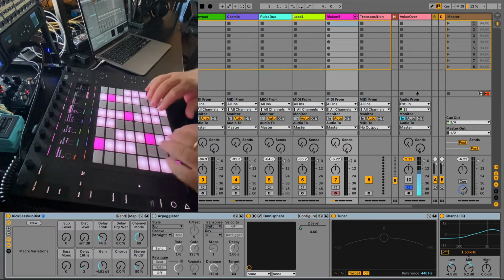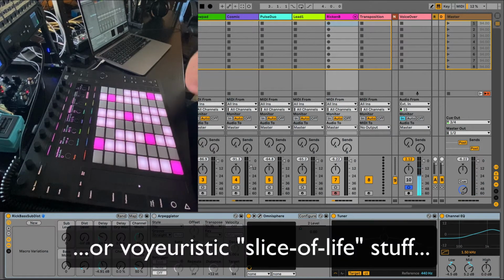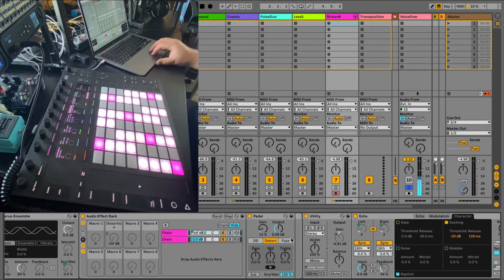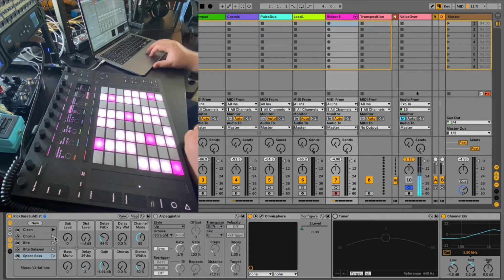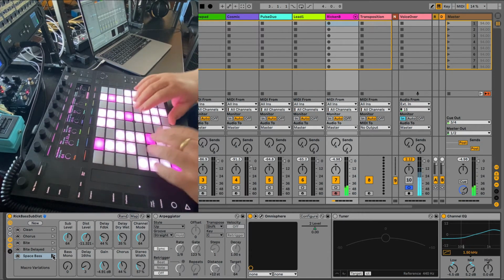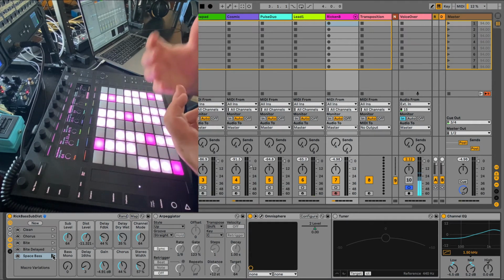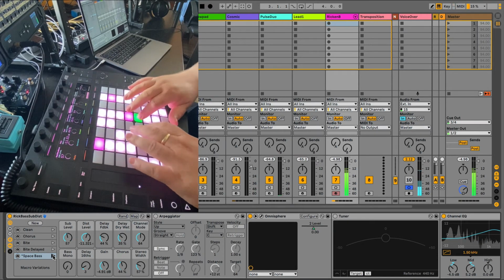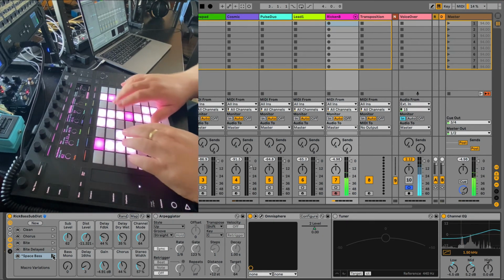Building Tracks with Hardware and Software #1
🎹 Production Log #1 - Yup. I use Omnisphere. This is a production log (Plog? Vlog? Whatever...) These are slice-of-life looks at what I'm working on in the studio. Today it's preset creation for Omnisphere Bass guitar-like sounds. It's not my first vlog..err..plog, but it's the first I've published in this format...there will be more.